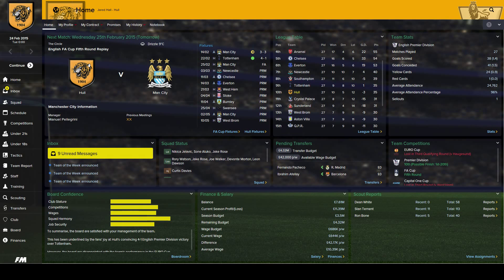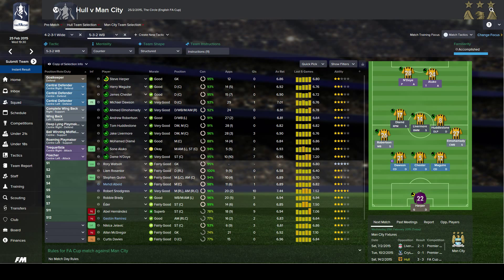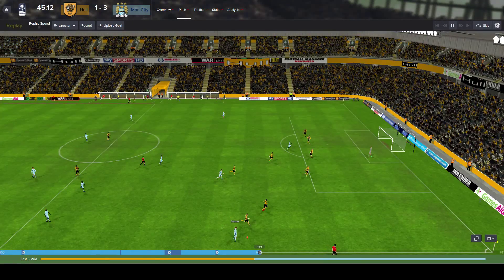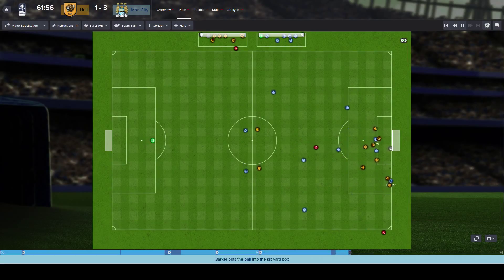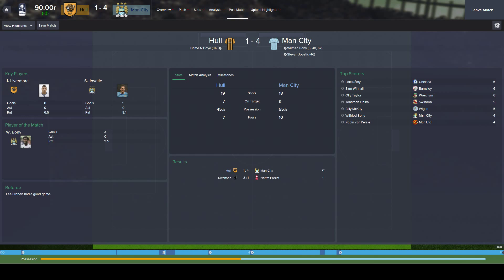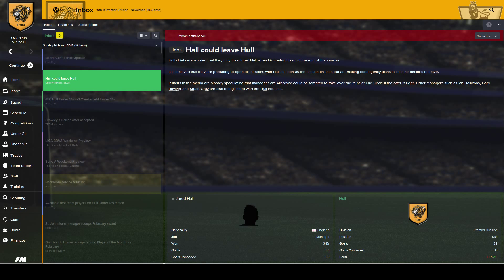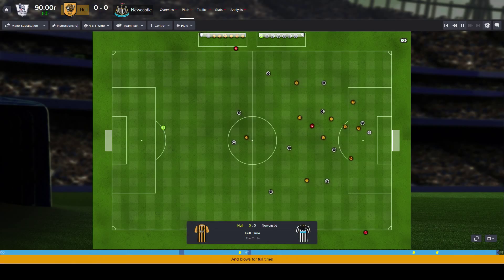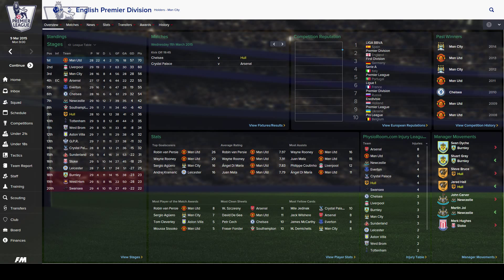Football Manager 2015 | Hull City #14: COME ON HULL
SORRY FOR REALLY SHORT VID GUYS NOTHING MUCH HAPPENED THIS EPISODE